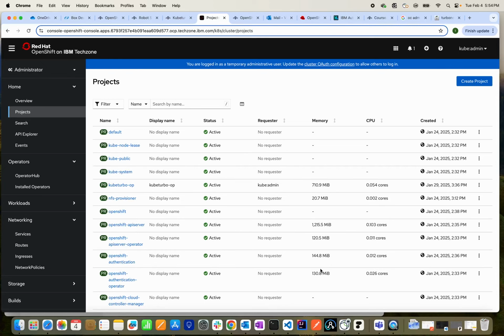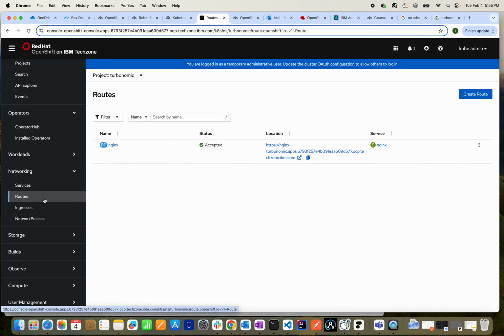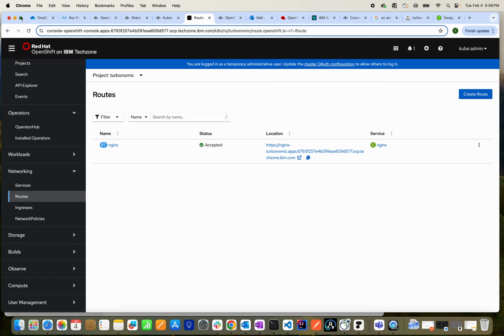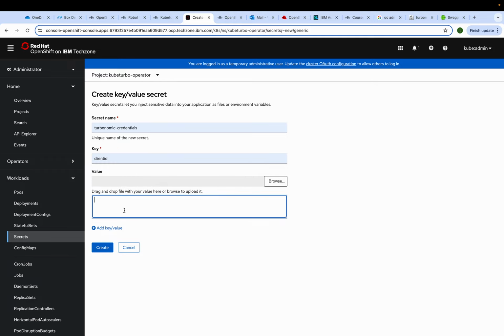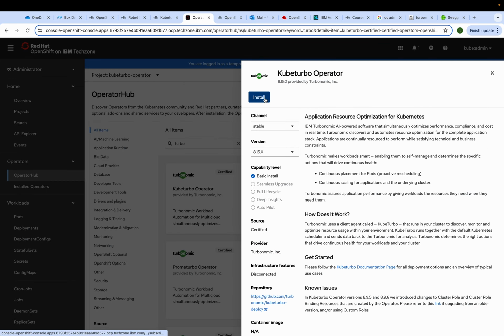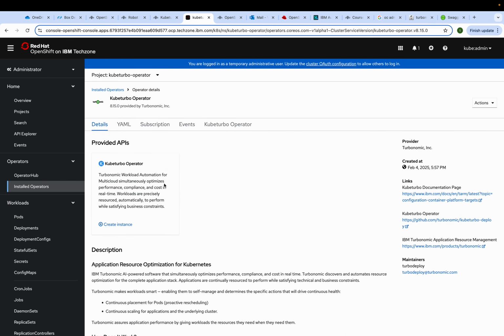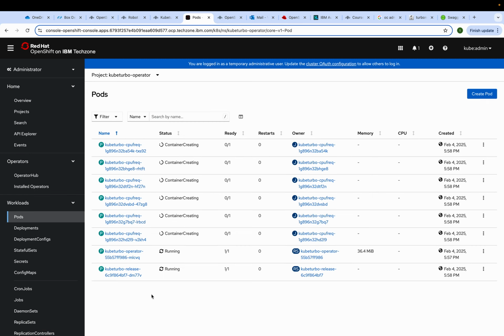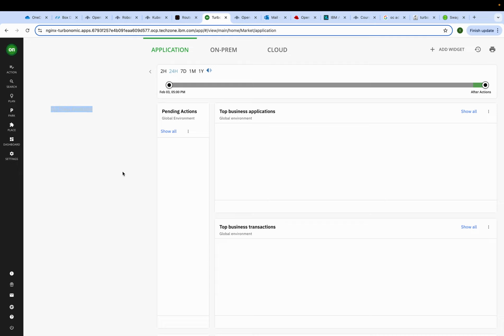Kube Turbo installation on connected OCP cluster